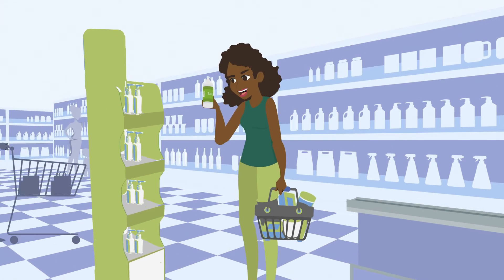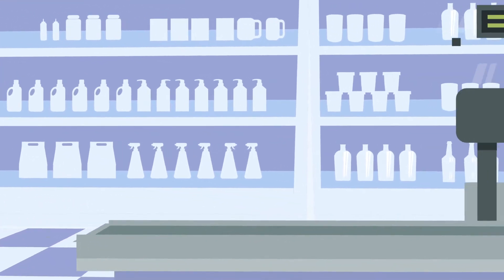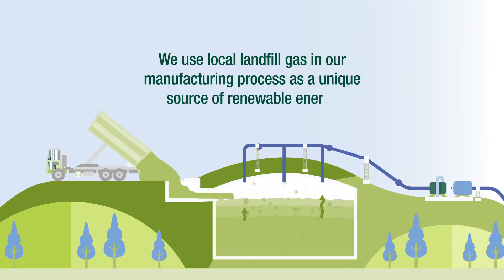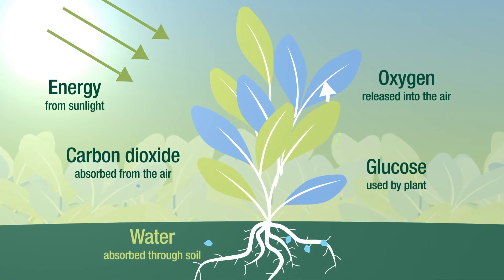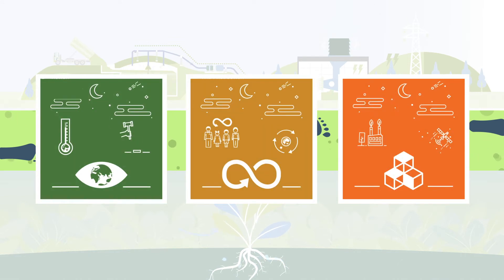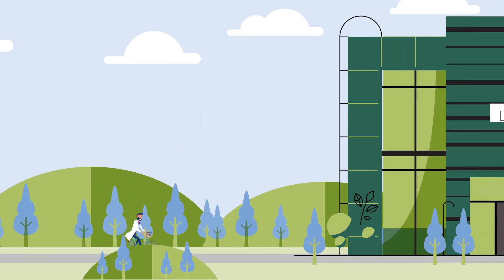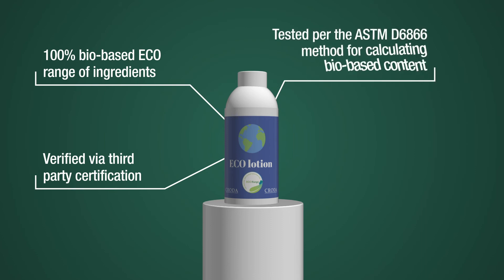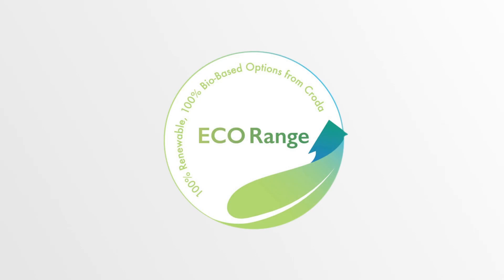Accelerating Our Sustainable Future with Croda’s ECO Range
Croda’s 100% bio-based ECO Range is the widest range of 100% renewable surfactants on the market. By using an alternate route to EO with bioethanol from biomass sources, the bio-based content of these ethoxylated products is significantly increased and the reliance on fossil fuels decreased. Moreover, the ingredients are manufactured with renewable energy, yet their performance is identical to petro-based options.

The ECO Range caters to the tremendous consumer need for greener products. Now, with the 100% renewable, 100% bio-based ECO Range, customers will not have to choose between meeting their sustainability goals and delivering high-performance products to consumers.